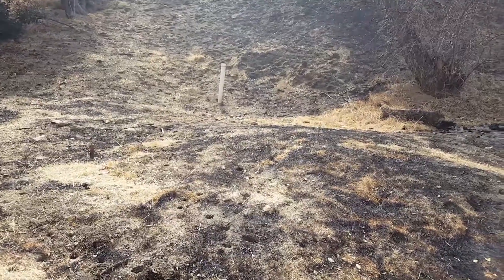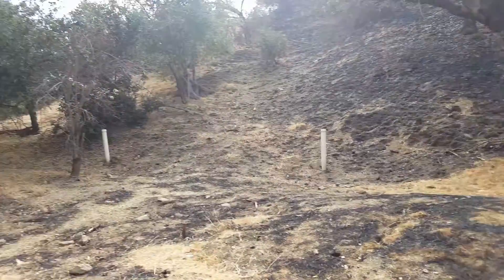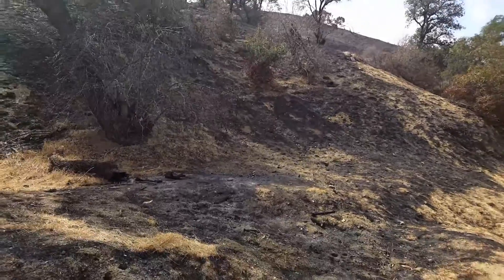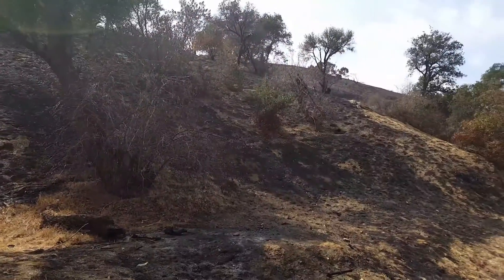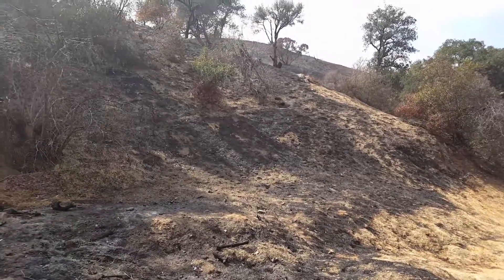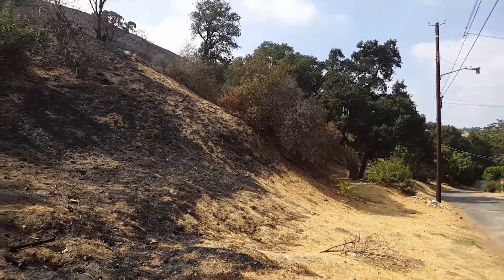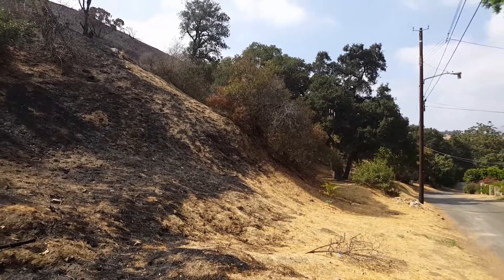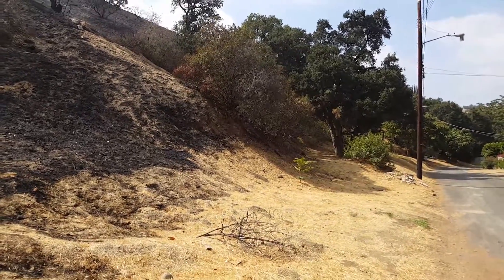Plant Survival in a Devastating Fire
After devastating fires in Los Angeles, I returned to a site and was heartened to see what survived. This can give you some advice as to which plants are the survivors.